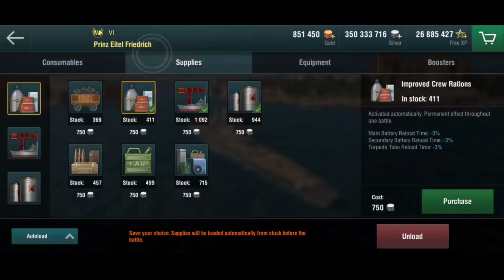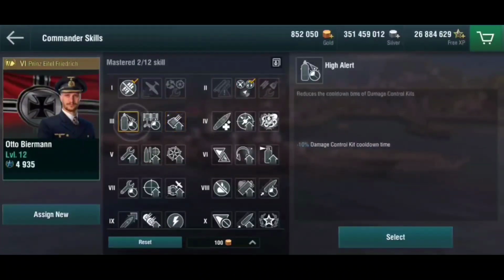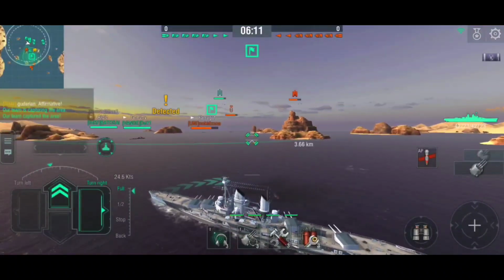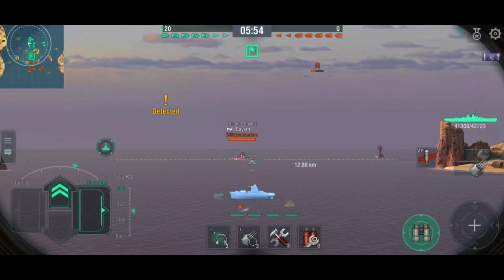Prinz Eitel Friedrich: Early Access WoWsb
World of Warships Blitz: Tier 6 Prince Eitel Friedrich 80K Damage Gameplay The Might Prinz

Mr. Bryant_WowsbCC

Prinz Eitel Friedrich, was an ocean liner for Norddeutscher Lloyd, was launched 18 June 1901 by Vulcan Company, Stettin, Germany. She was finally scrapped in 1934.History:
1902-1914: Prinz Eitel Friedrich: ocean liner
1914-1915: Prinz Eitel Friedrich: auxiliary cruiser for the German Navy
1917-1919: USS DeKalb (ID-3010): troop transport
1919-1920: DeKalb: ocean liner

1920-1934: Mount Clay: ocean liner

Prinz Eitel Friedrich was a German passenger liner which saw service in the First World War as an auxiliary cruiser of the Imperial German Navy. Though largely overlooked, Prinz Eitel Friedrich was, after SS Kronprinz Wilhelm, the most successful of Germany’s first wave of auxiliary cruisers.

💎About myself

‼️Community Contributor for WOWSB‼️

Hello Everyone I'm Sony one of your Community Contributor for the game. I'm on the Asia server my IGN is Press_MrBryant.

📱: Asus ROG Phone 3

🎥: Adobe's